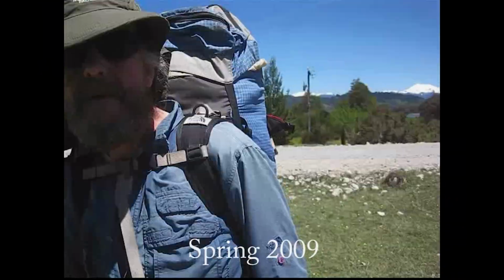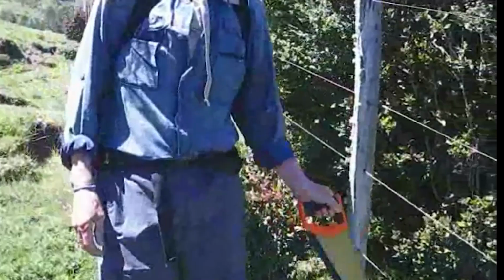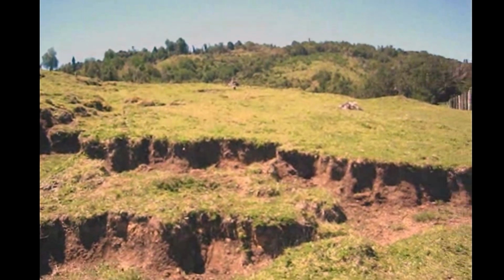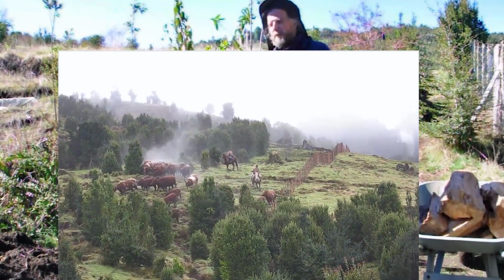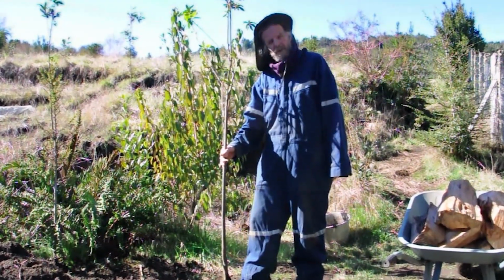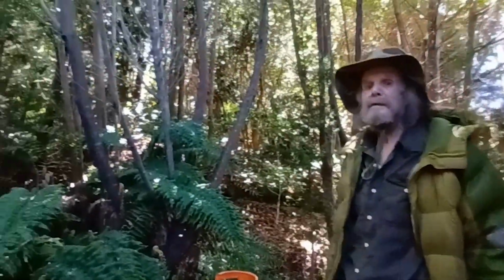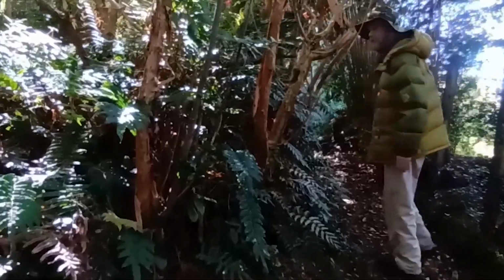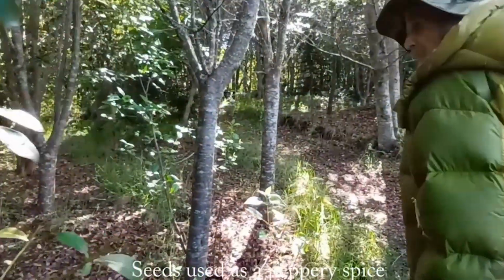From A Patagonian Pasture To A Forest and Homestead in Fourteen Years 2010 2024 Part 1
See how a badly eroded pasture can be turned into a forest with native trees growing to over twenty meters in just a few years. When we bought our land in the Aysen region of Chilean Patagonia it was nothing more than a badly eroded pasture chewed by sheep and cattle to a pool table surface. No plants. No trees. After making a fence to keep cows and sheep out, we began building our Earthbag / Superadobe home in 2010. In 2011, we moved in and began creating a series of terraces and ponds and planting the first of what would eventually be a couple of thousand tees of thirty local varieties, to restore the land to its original form. As well we made permaculture gardens and planted fruit trees. The local trees were planted like a natural forest and have grown tremendously. In these videos, which show the progression in 2010, 2014, and 2024 you will see how the land can be revitalised and regenerate naturally.
I walked almost fifty thousand kilometers around the planet planting trees. The stories of that section of my life can be found